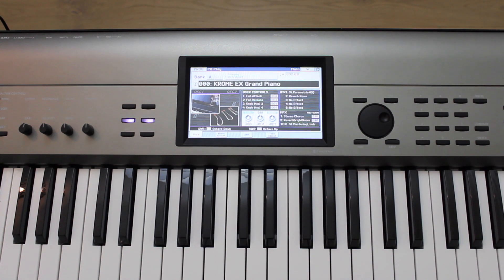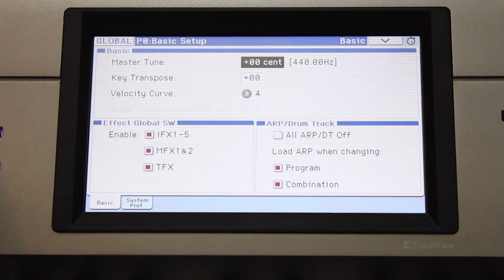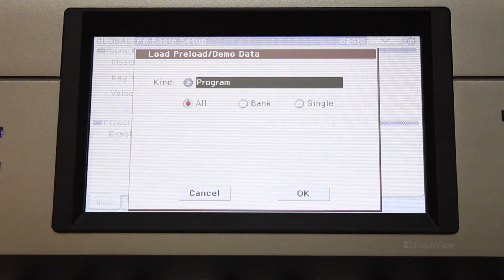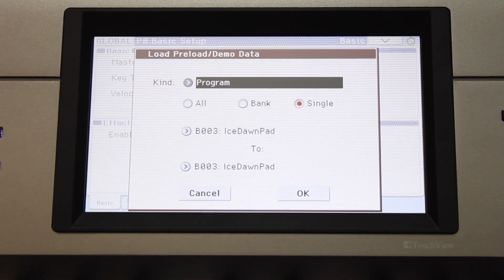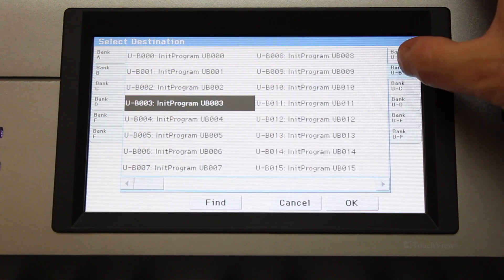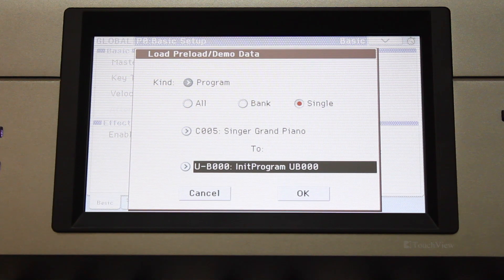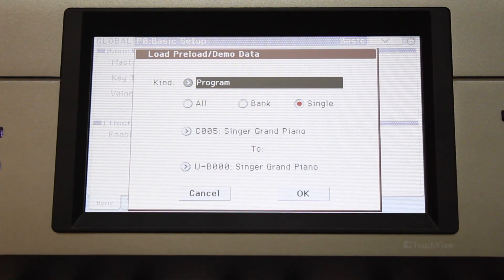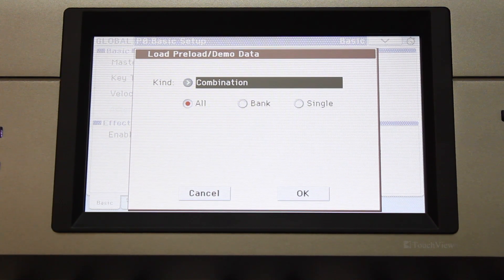Korg Krome Tutorial: Load factory banks and individual factory programs and combinations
This video tutorial will show you how to load factory banks, as well as individual factory programs and combinations from the Krome’s internal memory. This is especially usefully to reinstall individual factory programs and/or combinations that were accidentally deleted or overwritten.